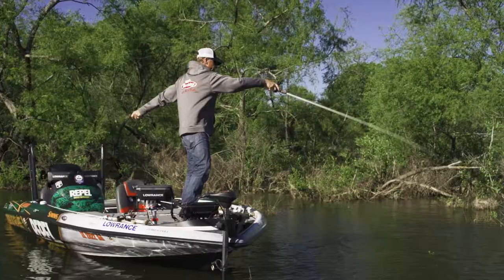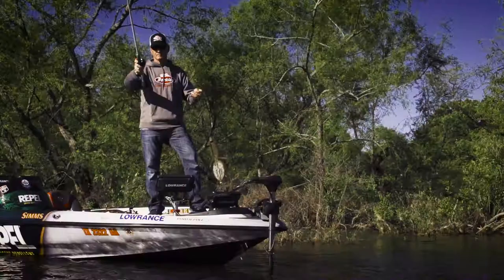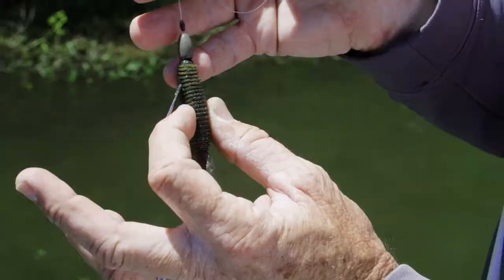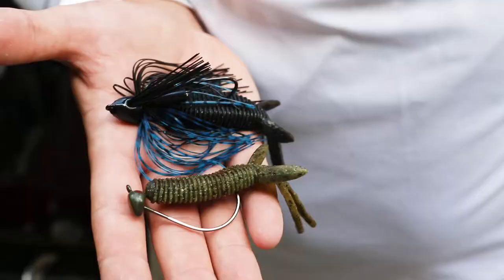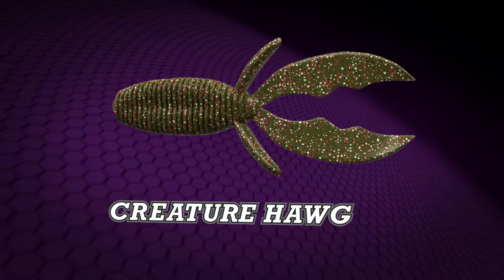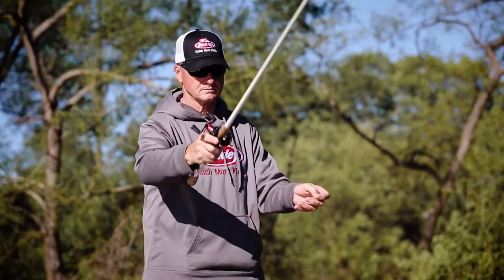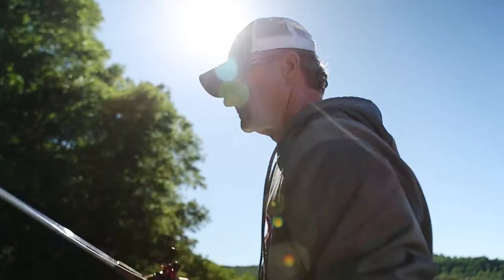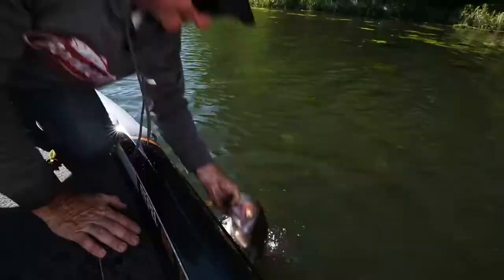Berkley PowerBait Maxscent Creature Hawg: Catch More Fish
With its strengthened scent and life-like bait shape, the Berkley Powerbait Maxscent Creature Hawg gives fishermen what they need to catch large fish.The Creature Hawg is ideal for using a variety of finesse fishing techniques. It features a ribbed body that enhances scent release, moves water, and hides the point of your hook.

The PowerBait® MaxScent line of baits releases a super-charged scent field attracting fish in a way never before seen. This all-new material is perfect for finesse presentations with ultra-realistic texture and natural matte colors to fool the hardest to catch fish. The soft yet durable material provides for life-like action and easier hook-ups producing multiple fish on each bait.

Featured product: Berkley Powerbait Maxscent Creature Hawg

Product name: Berkley Powerbait Maxscent Creature Hawg

Features:
The all-new material releases a super-charged scent field attracting fish in a way never before seen
Body style great for cover-oriented presentations
Highly ribbed main body allows for maximum scent release
The soft, yet durable material provides for life-like action and easier hook-ups

Have you had a great experience with the Berkley Powerbait Maxscent Creature Hawg?

Berkley PowerBait Maxscent Creature Hawg: Catch More Fish | Berkley Fishing